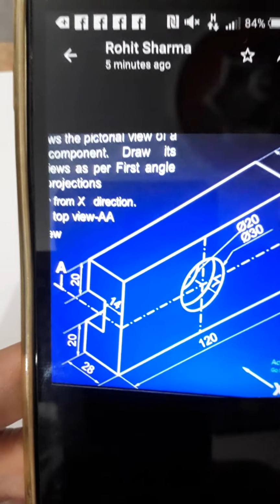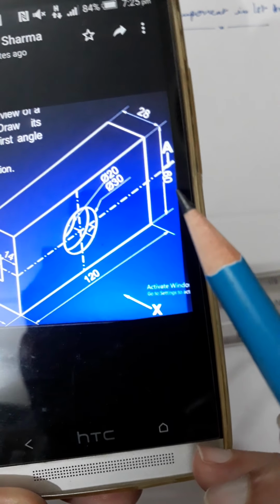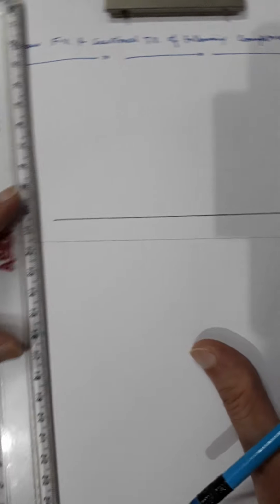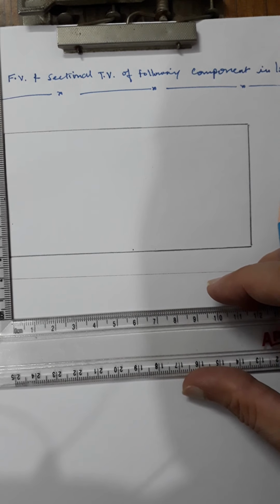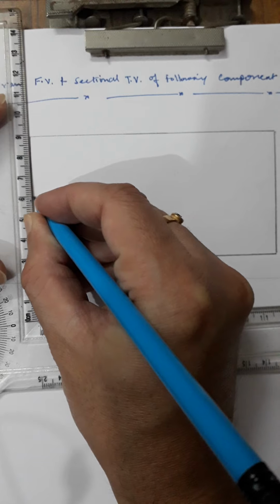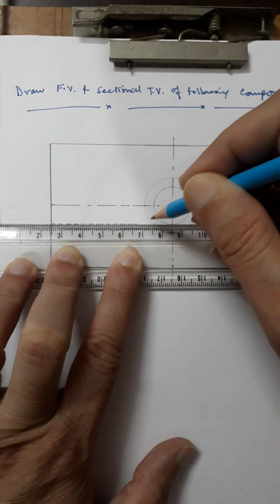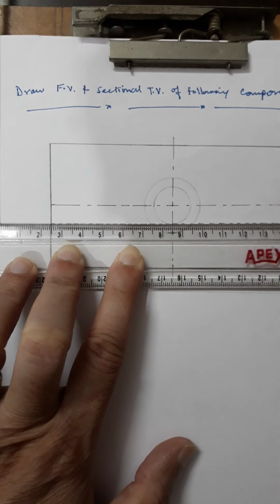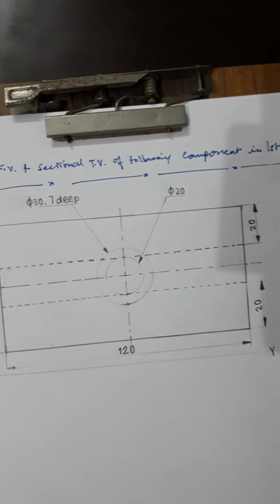Sectional Views 2F